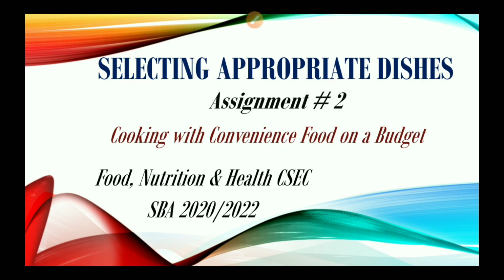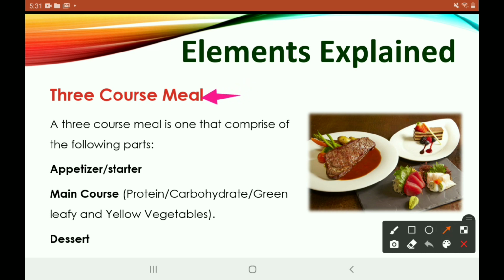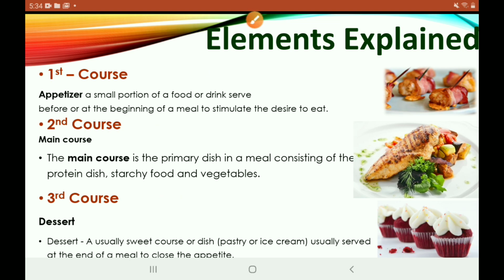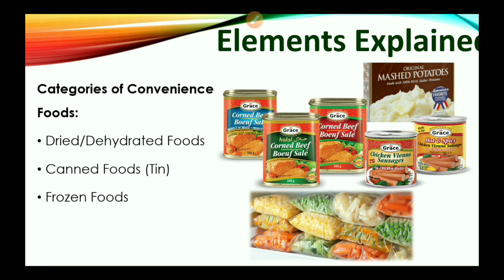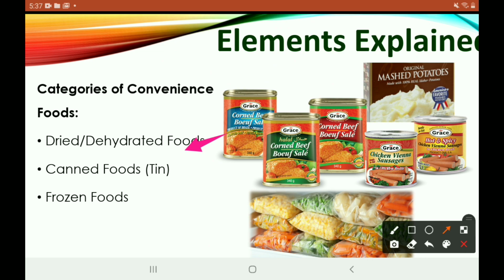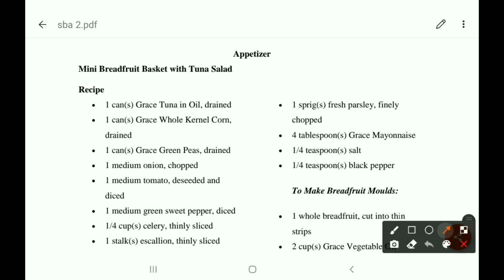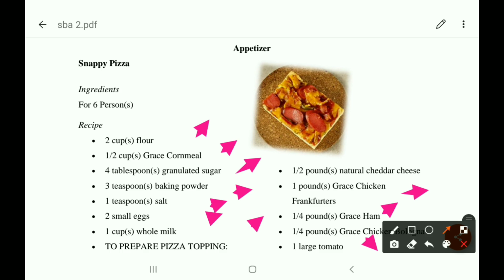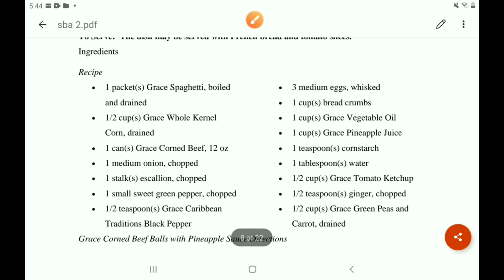Food, Nutrition and Health CSEC | SBA # 2 | Selecting Appropriate Dishes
Guide for selecting appropriate dishes for Food, Nutrition and Health CSEC. SBA, Assignment 2.

Picture source - Google Images